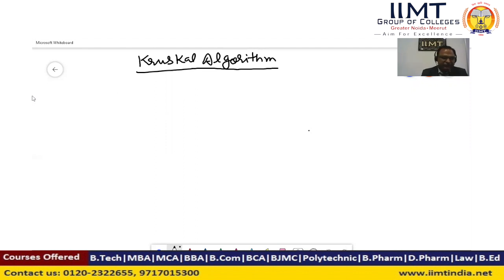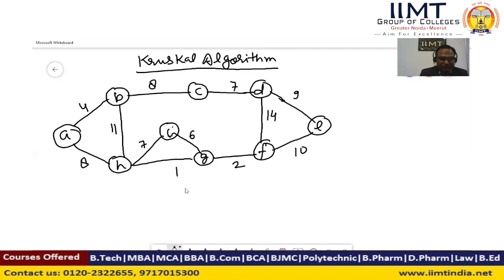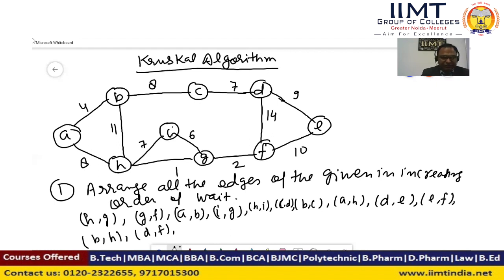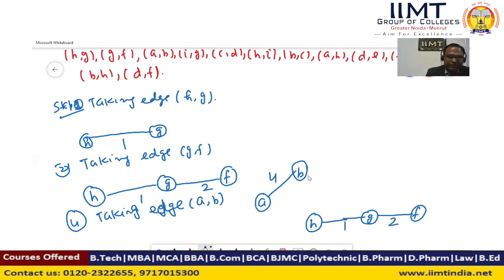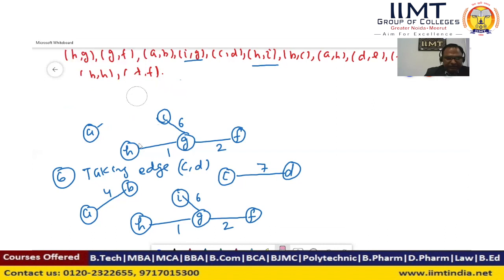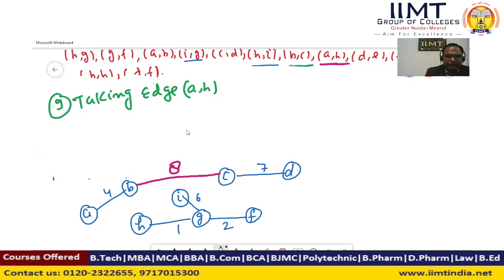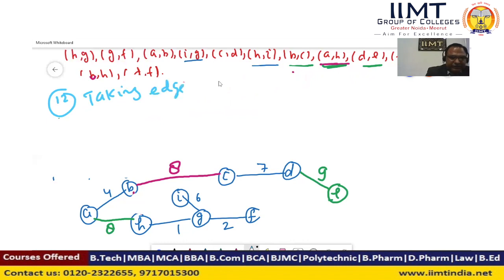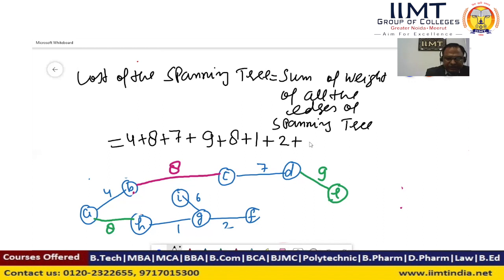Kruskal Algorithm : Data Structure | Computer Science Engineering | IIMT Group of Colleges Delhi NCR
Video lecture on 'Kruskal Algorithm' in Data Structure (KCS-301) by Assistant Professor Mr. Pushpendra Kumar, Department of Computer Science & Engineering, IIMT College of Engineering, Greater Noida.
Binary Search Tree data structure is used for efficient implementation of Kruskal's
Algorithm. B. Kruskal's Algorithm is a greedy algorithm for finding the Minimum Spanning
Tree (MST) of a connected, weighted graph. It works by selecting the edges with the
smallest weights and adding them to the spanning tree, provided they do not form a cycle.
Prim's algorithm is a greedy algorithm that constructs a minimum spanning tree. You can
leverage three different data structures: Priority queue, set, and adjacency lists to construct
Prim's algorithm. The prim's algorithm selects the root vertex in the beginning and then
traverses from vertex to vertex adjacently. On the other hand, Krushal's algorithm helps in
generating the minimum spanning tree, initiating from the smallest weighted edge.